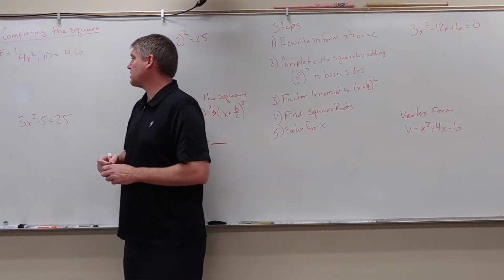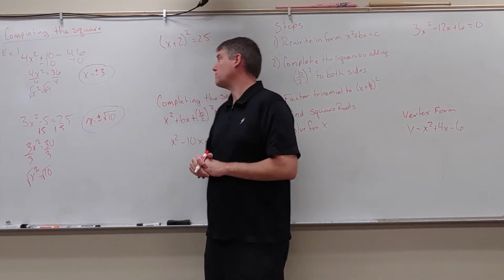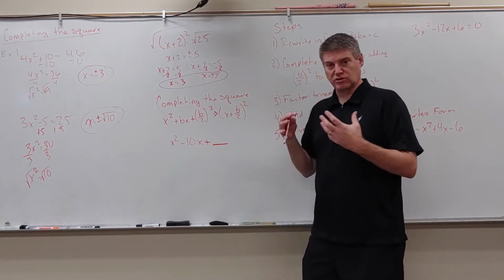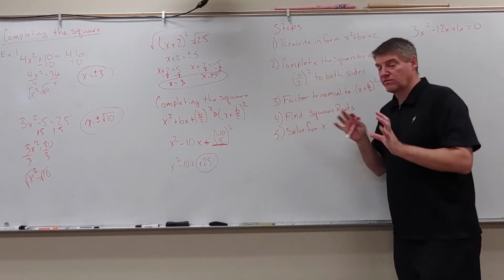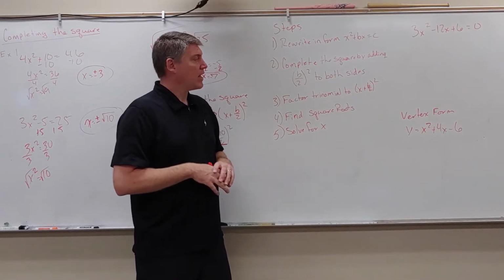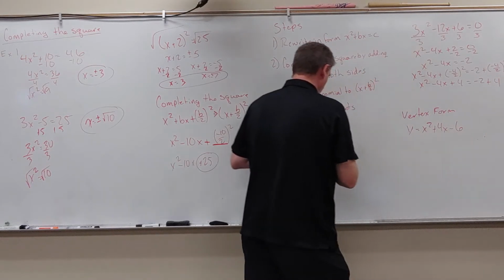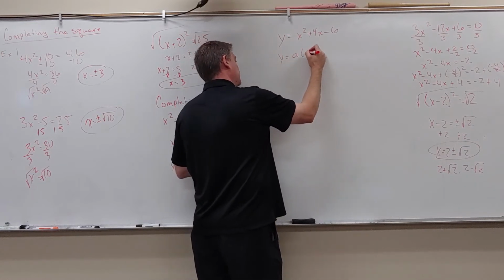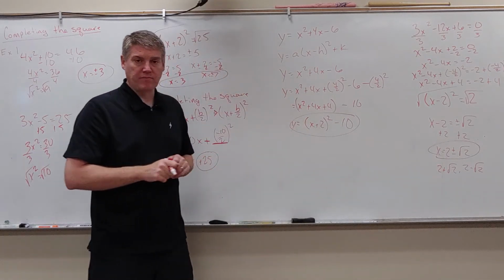Alg 2 Completing the Square